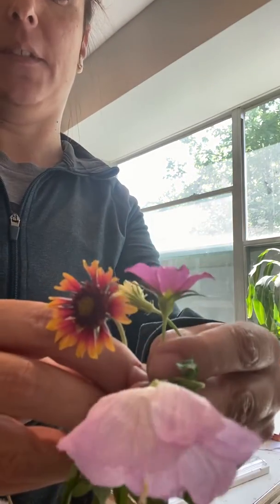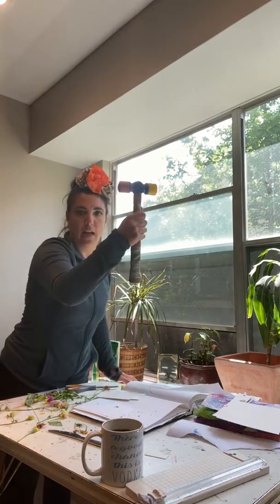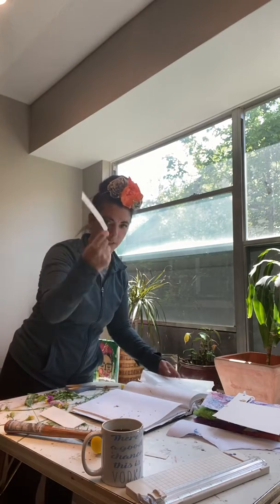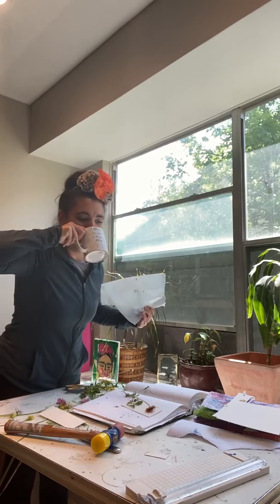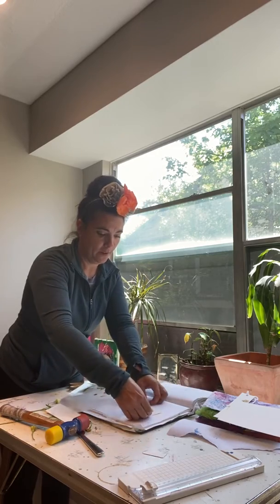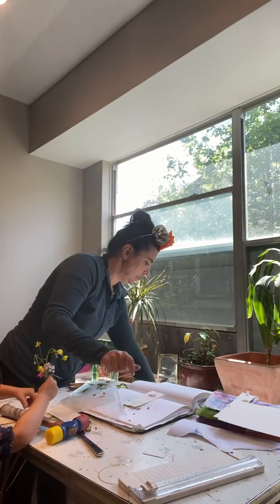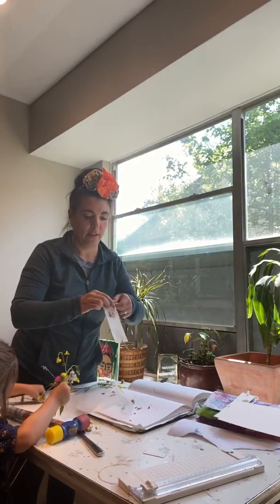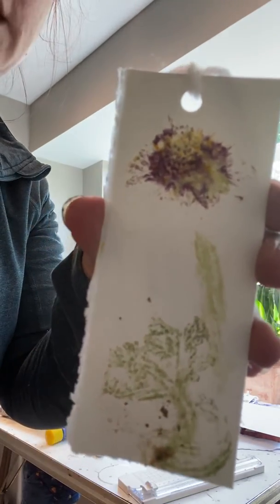March 31, 2020